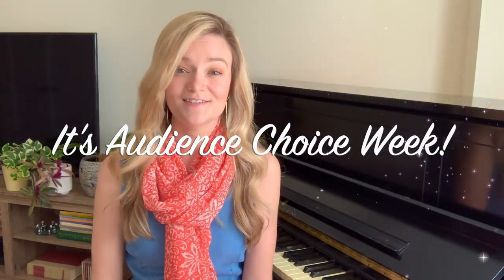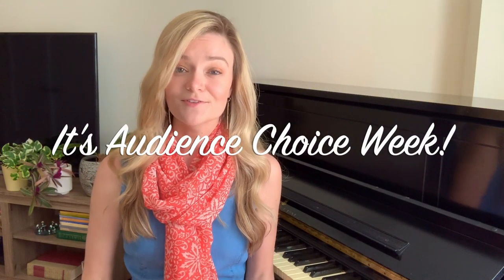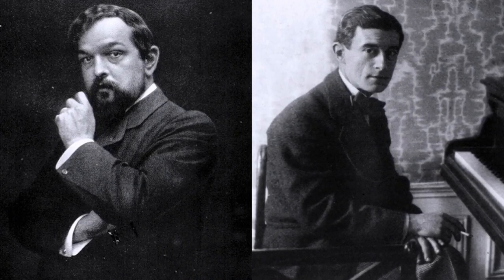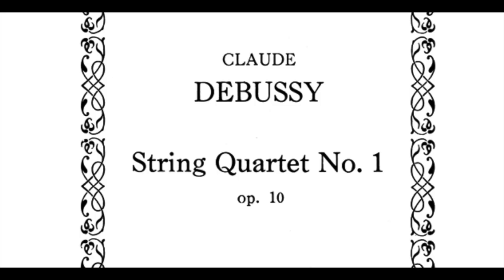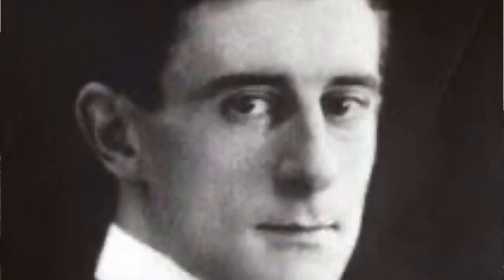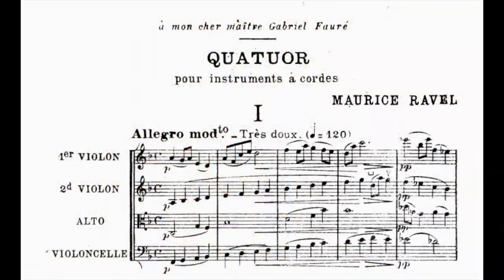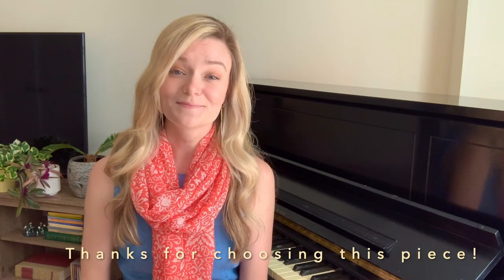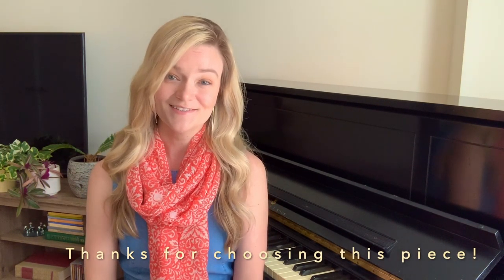Intro: RAVEL — Quartet in F major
Ravel’s sole string quartet was a product of his time at Paris Conservatoire and was dedicated to his beloved teacher, Gabriel Fauré. It was premiered in 1904 and met with mixed reviews, but Claude Debussy sent a note of encouragement to the young composer: “In the name of the gods of music, and in mine, do not touch a single note of what you have written in your quartet.”

Ravel’s string quartet can be considered a reaction to Debussy’s own string quartet that was written nearly a decade earlier. The piece builds upon Debussy’s “Impressionist” qualities and vibrant tone colors, while also embracing classical form and tradition. The outer two movements follow standard sonata form, while the inner two movements exhibit an exotic and improvisatory flair. Ravel’s first major work is a delight for its audience, from its lush opening chords to its joyous conclusion.
—Hannah Horine